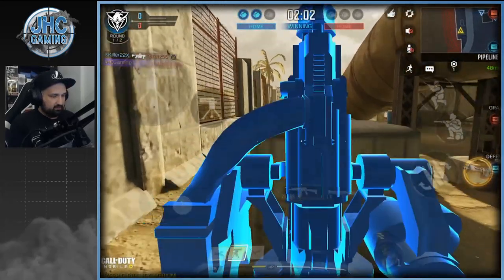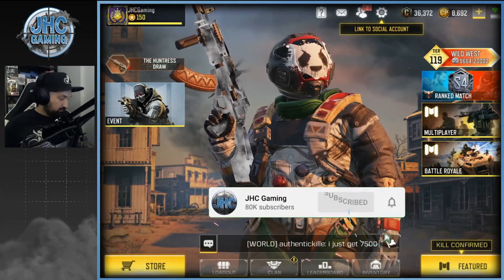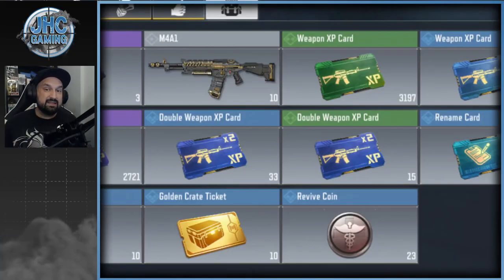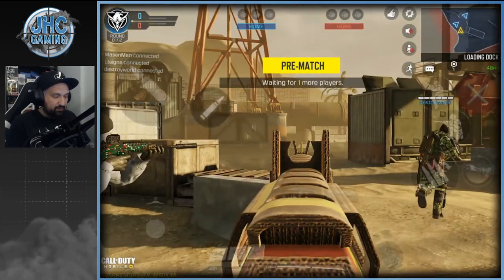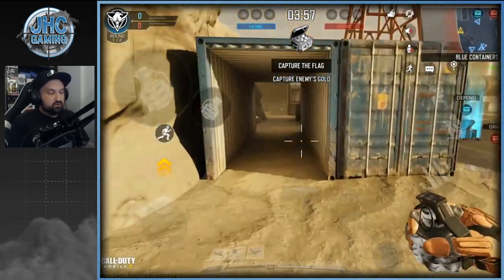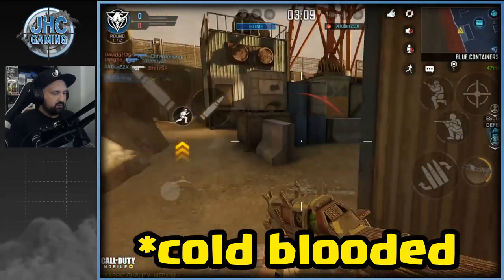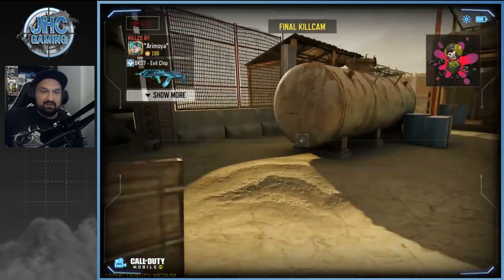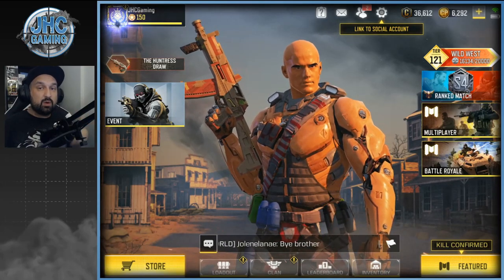Ruin ACTION FIGURE Skin is back in Call of Duty Mobile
Today we check out the new RUIN action figure in cod mobile. the fully posable BUNDLE is back in the store with 2 cardboard weapons in call of duty mobile: type 25 and RUs 79u cardboard